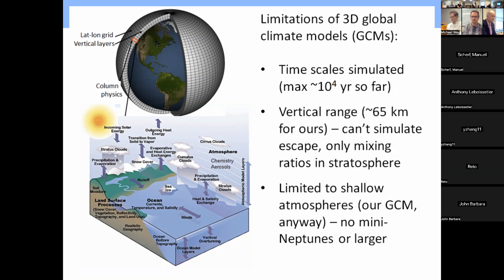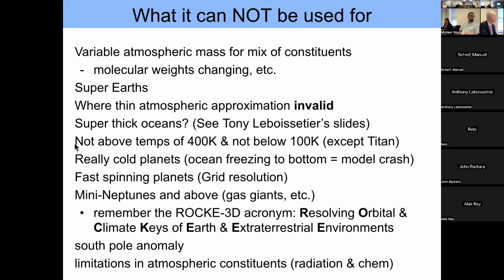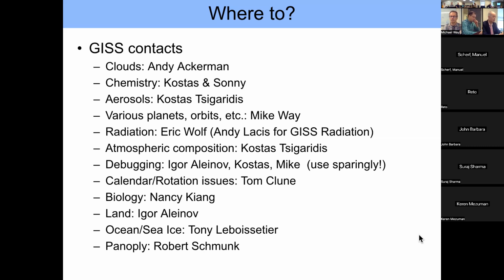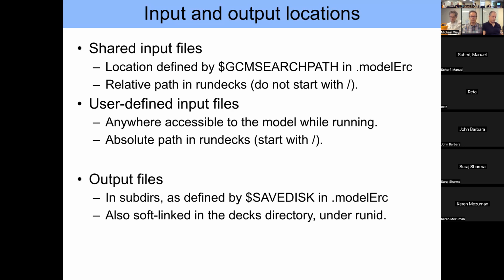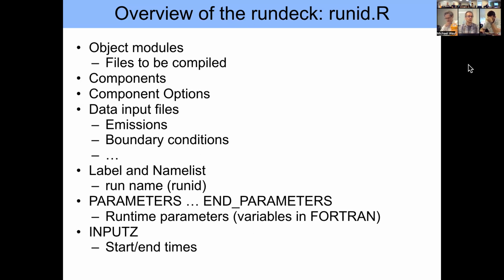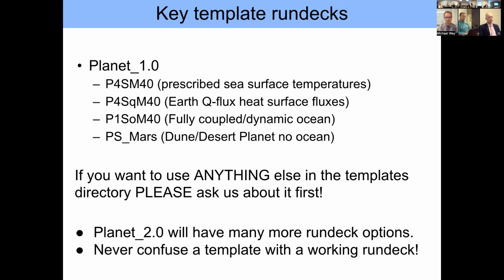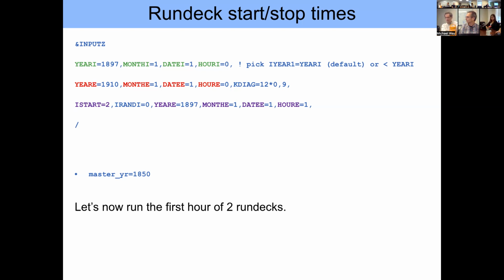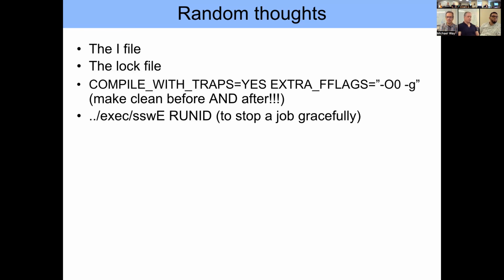2023 ROCKE-3D Tutorial - Day 1, Part 1